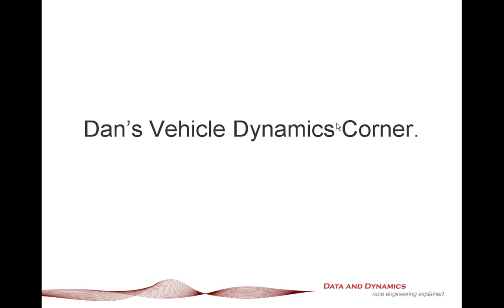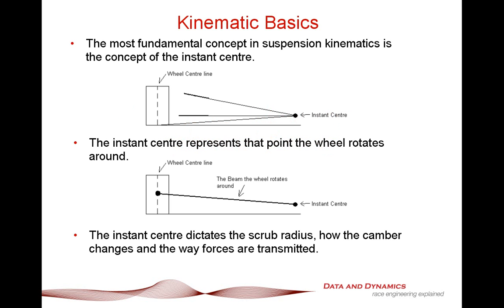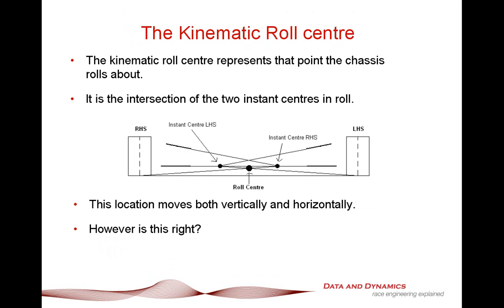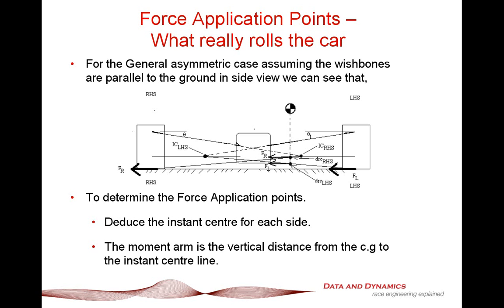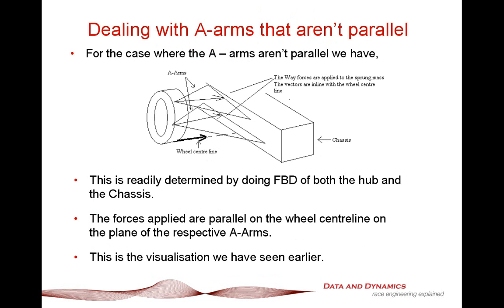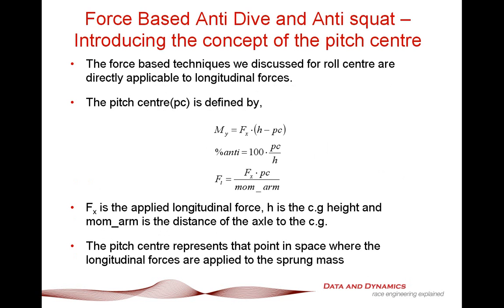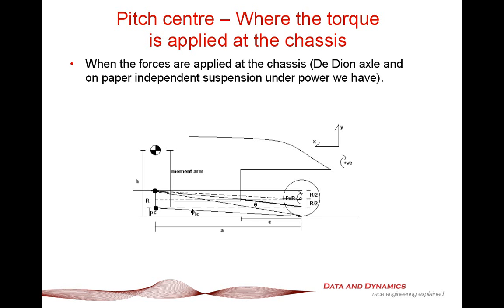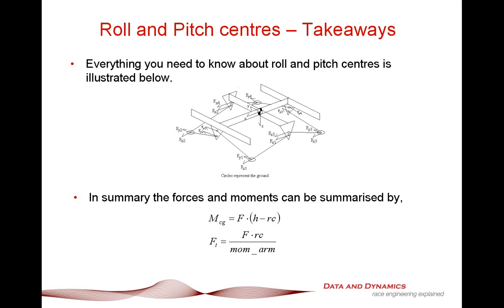Suspension Geometry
Danny explains Suspension Geometry and goes in the Data and Dynamics Seminars, (now called ChassisSim bootcamp). Apologies in advance this video cuts off at the end.

If you would like to find out when the next ChassisSim bootcamp is please